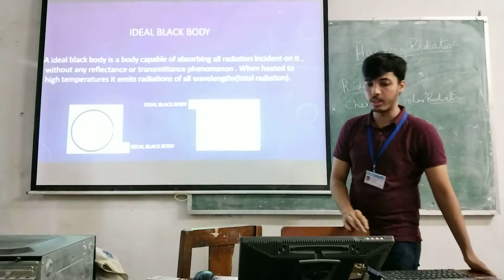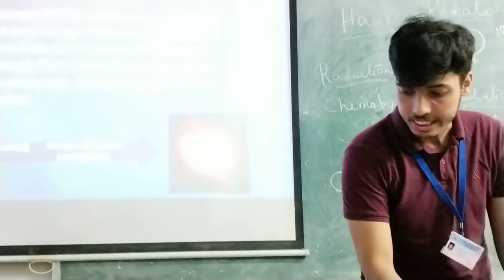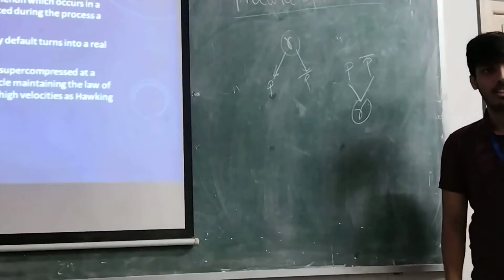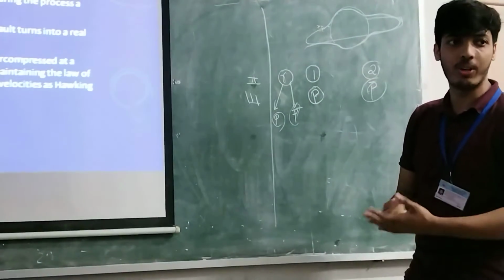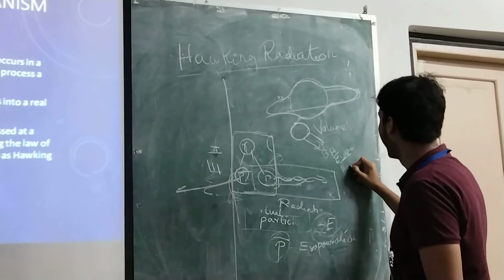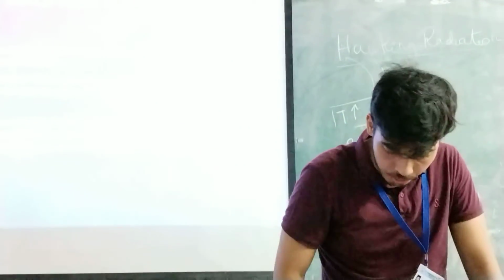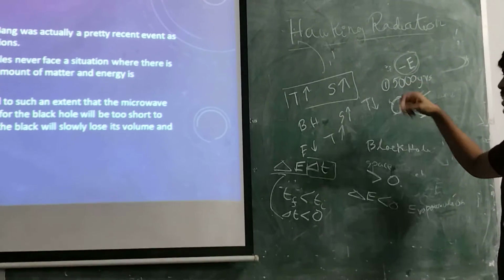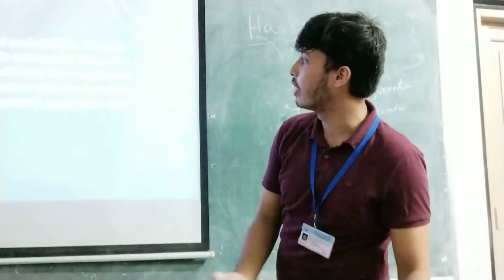Seminar 2022-Black Hole Evaporation without Quantum Field Theory